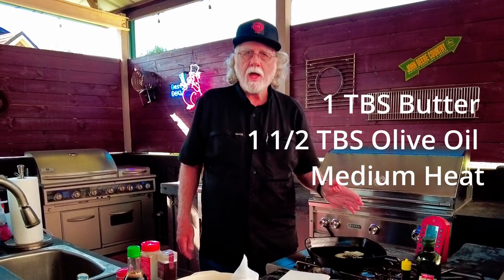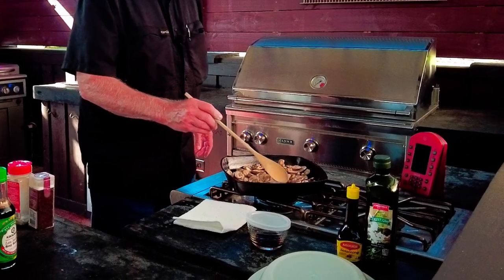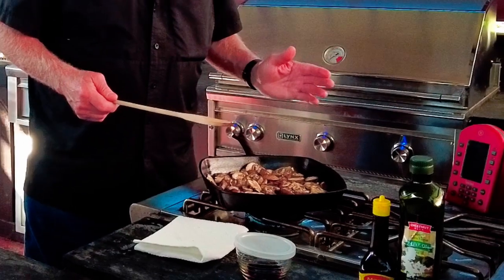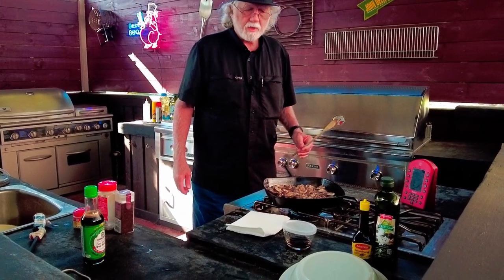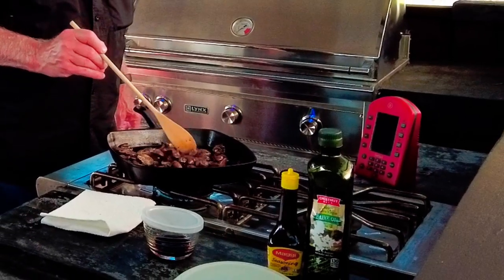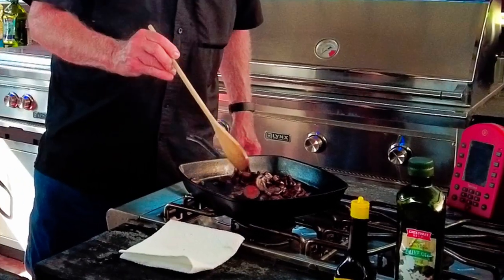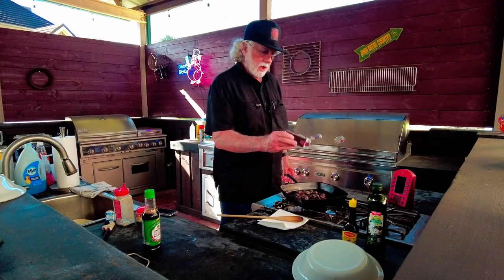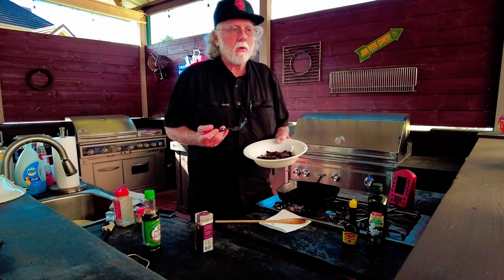Baby Bella Mushrooms Sauteed In Butter and Olive Oil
I will saute Baby Bella mushrooms in butter and olive using the three
step process of extraction, evaporation, and frying. This is a basic recipe that can be used to create a masterpiece of your choice.

Chapters
0:00 Intro
0:10 Adding The Baby Bellas
0:37 Explaining The Three Phase Cooking Process
1:05 Phase One Water Extraction
1:18 Phase Two Water Evaporation
1:28 Frying and Caramelization
1:40 Soy and Maggi Seasoning
2:03 Seasoning
2:21 Outro

Equipment in Paw Daddy's Outdoor Kitchen:
YoderYS1500
Coockshack Amerique
Char-Griller Akorn